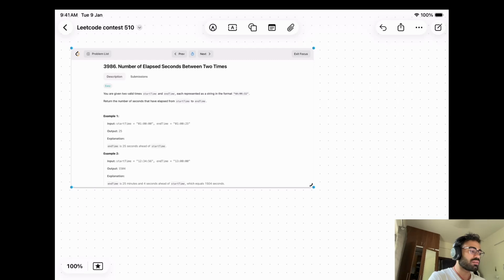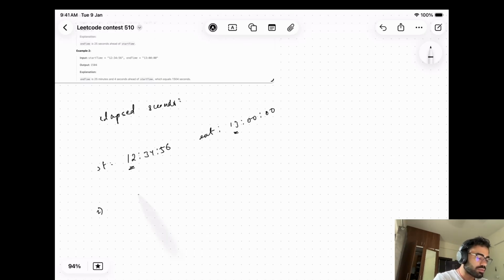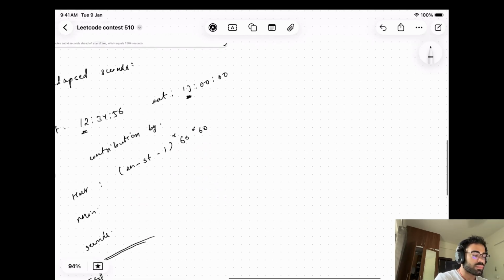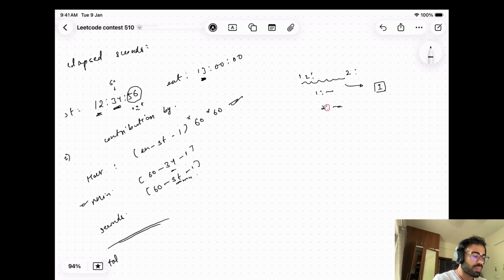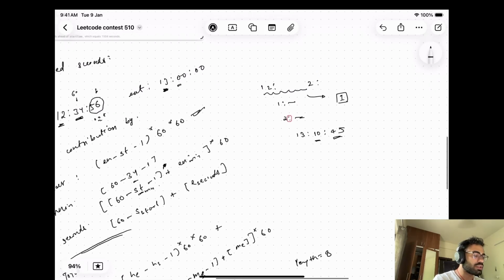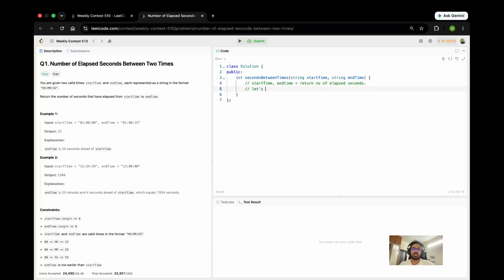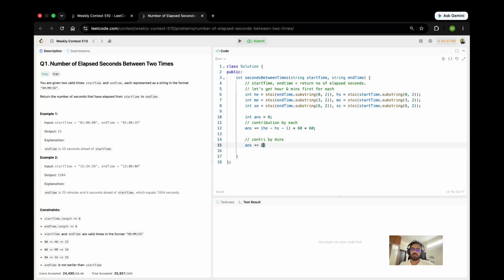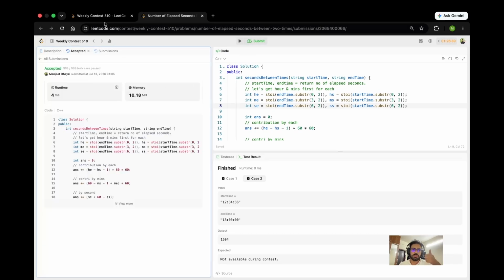LeetCode contest 510 - 3986 Number of Elapsed Seconds Between Two Times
Intuition
Don't complicate just try to find the contribution by each hand seperately.

For easy questions - it's always brute force, just do whatever comes to your mind that might solve the ques - dont worry about the time complexities, loops anything. Just do it!

Hours = (endHour - startHour - 1) * 60 * 60
Mins = [(60 - startMins - 1) + endMins] * 60
seconds = (60 - startSecs + endSeconds)
Approach 1
convert respective string for hour, mins, secs to number using stoi in cpp or do normal parsing.
Use the above formula's
return sum of all.
Approach 2 - Preferred easy
Since we only comparing the time passed on a same day.
Find the total seconds for each given time from start of the day.
For startTime: startSeconds = 60 * 60 * hour + 60 * mins + secs
For endTime: endSeconds = 60 * 60 * hour + 60 * mins + secs
Ans = endSeconds - startSeconds
Complexity